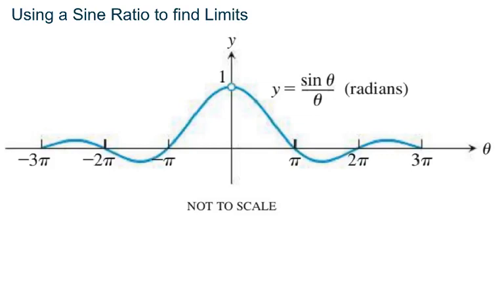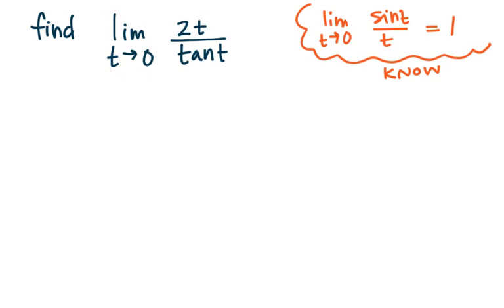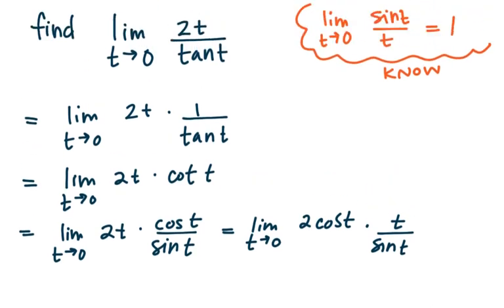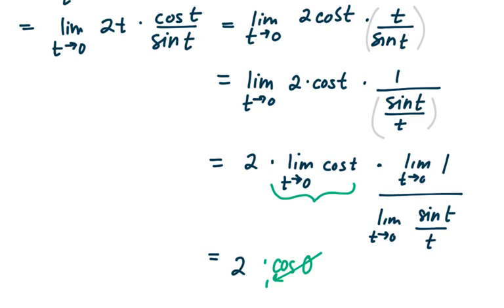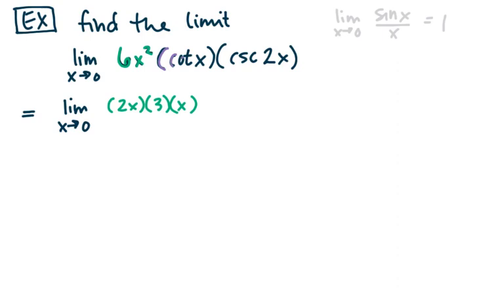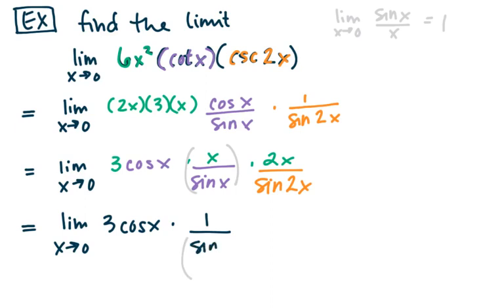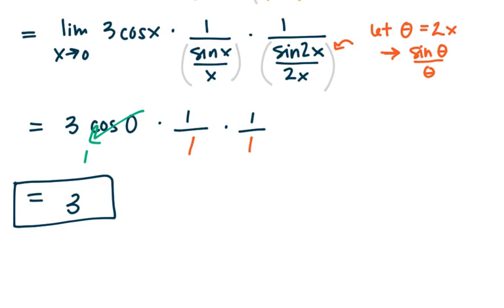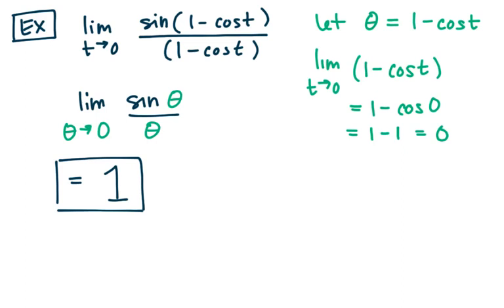MAT271 - Calculus1 - 2.4b Using A Sine Ratio To Find Limits